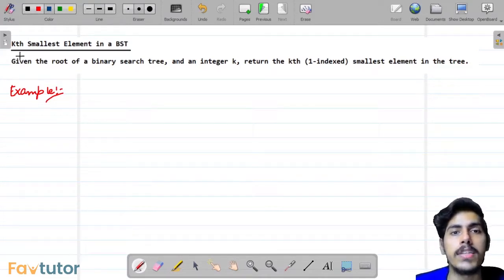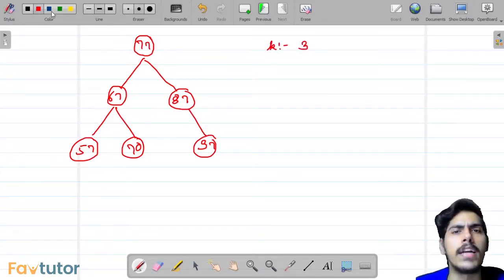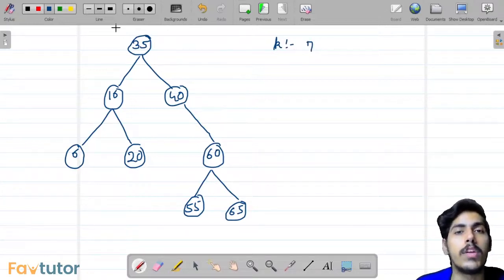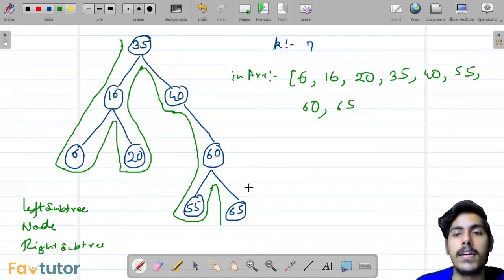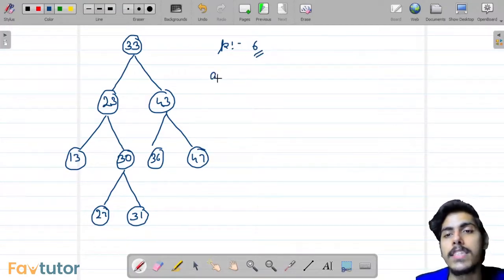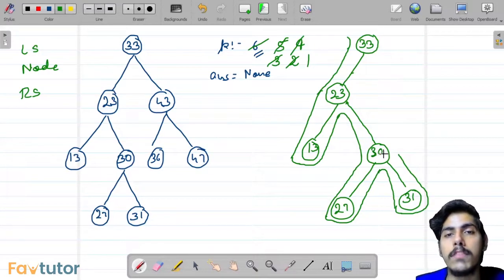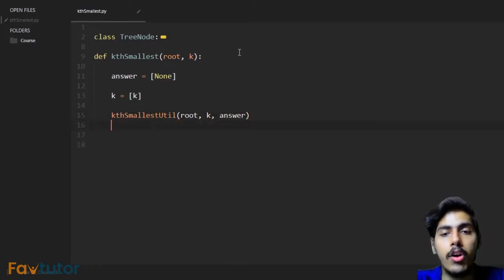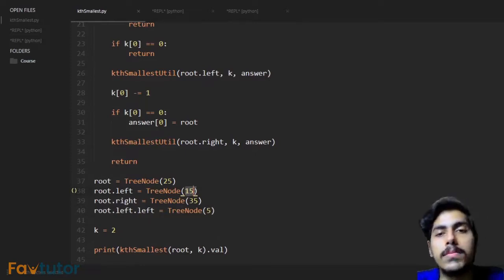Find Kth Smallest Element in a BST | FavTutor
This video explains how to locate the Kth smallest element in a binary search tree, which is a very important problem. Most firms ask this question during programming interviews, and it can be answered using a variety of approaches.